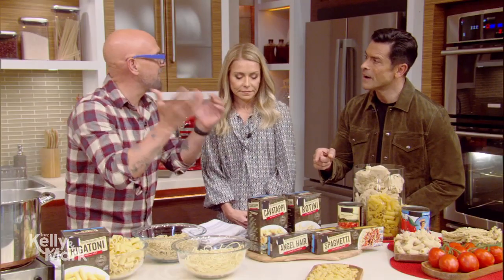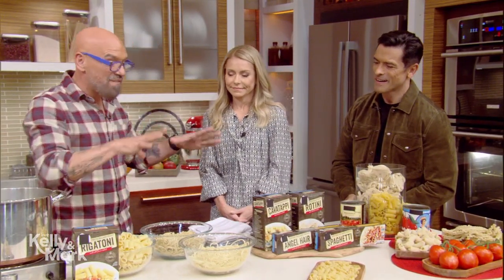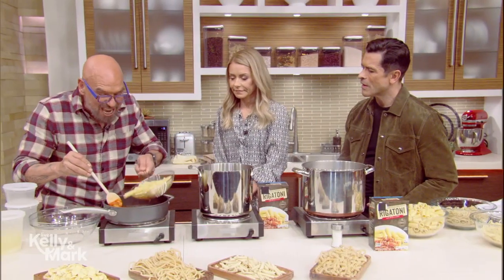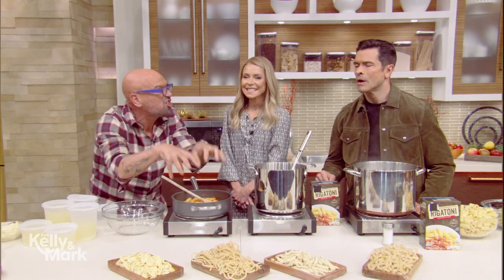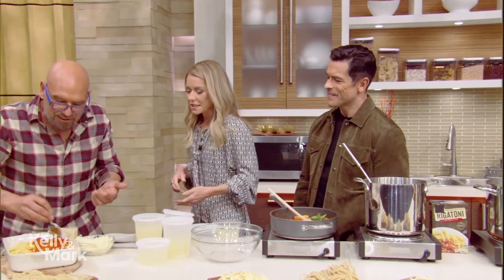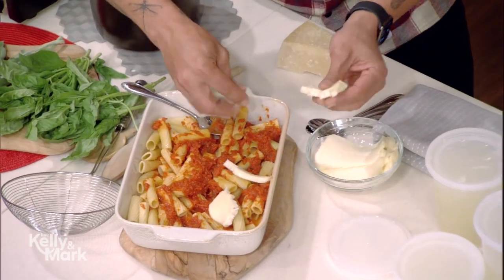Live’s Cooking School: Make Paste Like a Pro With Michael Symon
Michael Symon shares tips for cooking pasta perfectly.